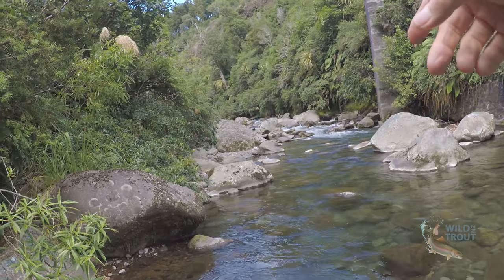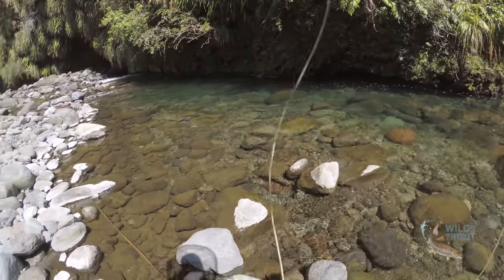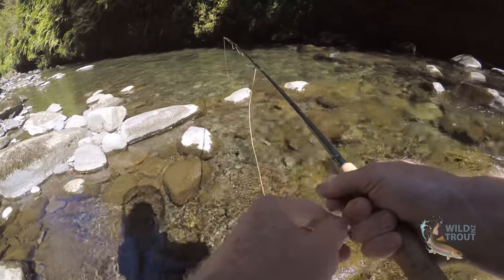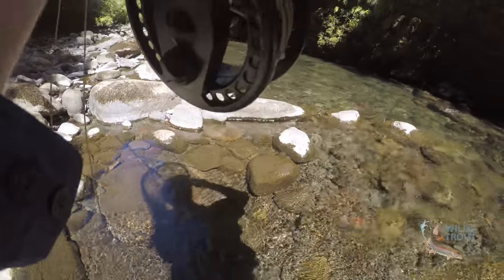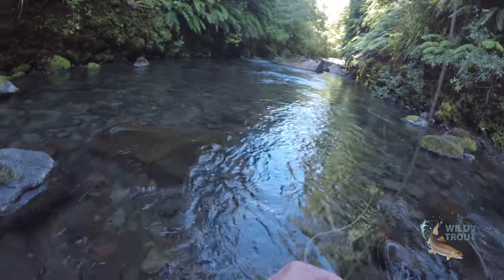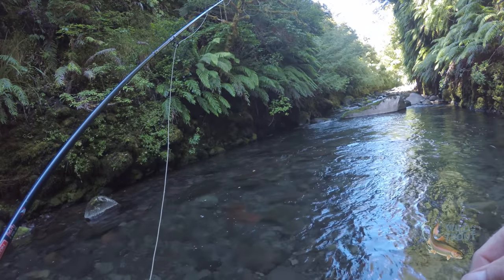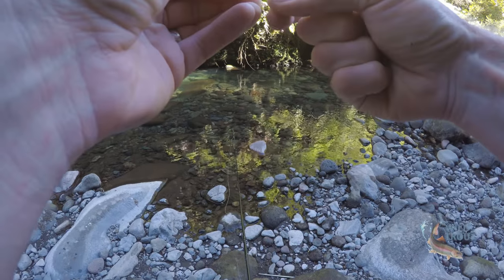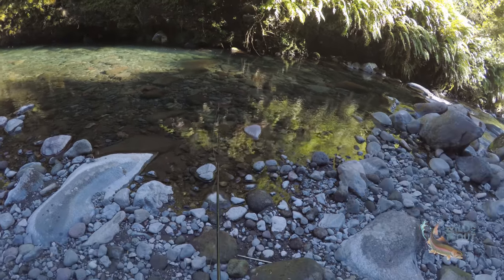Wild Trout NZ | Vlog #32 | Back Country New Zealand Trout - Big Rainbows in the Wild Canyon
In this video I return to a wild remote gorge where sometimes you can find big rainbow trout. I wasn't let down on this trip with good numbers of big fish all of which were willing to pounce on the dry fly. So nice to be out in such a pristine environment in the New Zealand back country wilderness, on a gin clear, pristine headwater stream, sight fishing to big trout, and catching them on large terrestrial fly patterns.